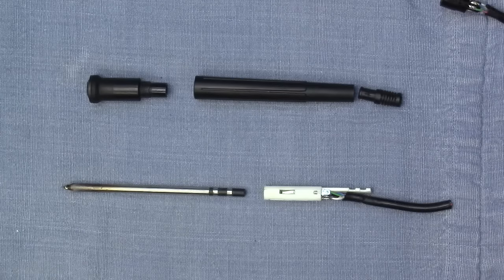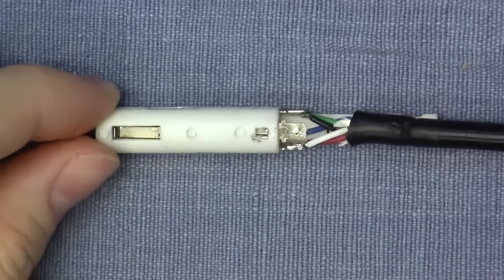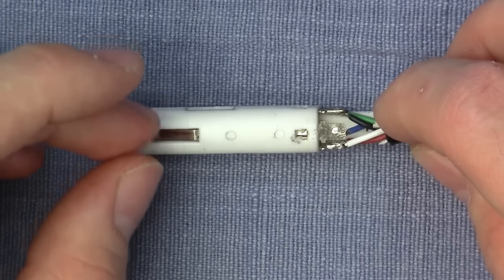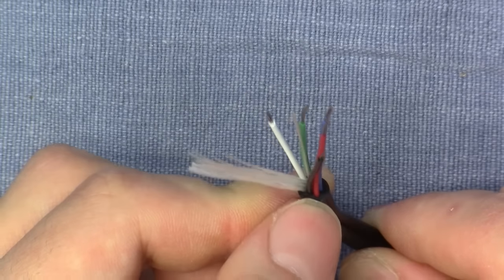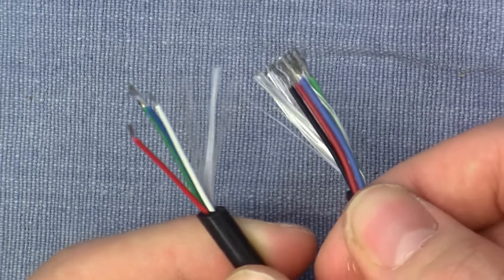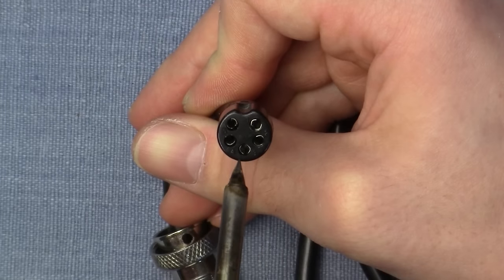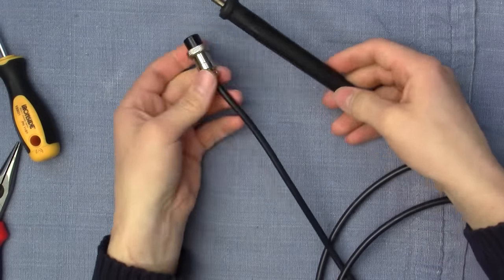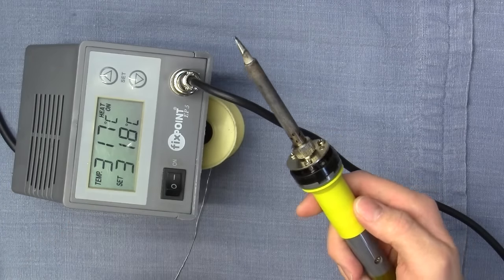AOYUE 2901 handle teardown & cord replacement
Taking apart the (old revision) pen of an AOYUE 2900 series soldering station.

The particular cable I used